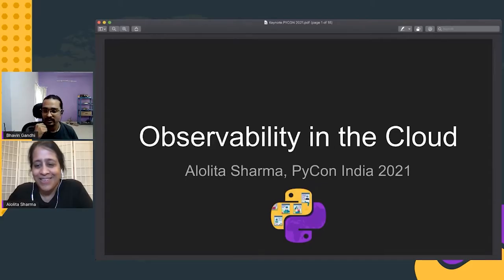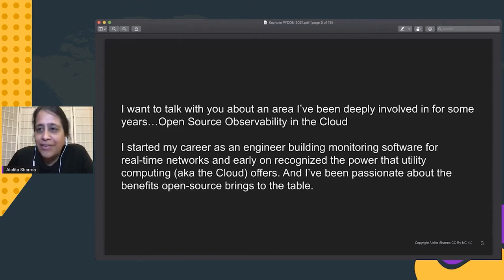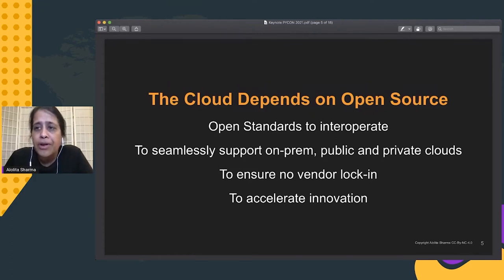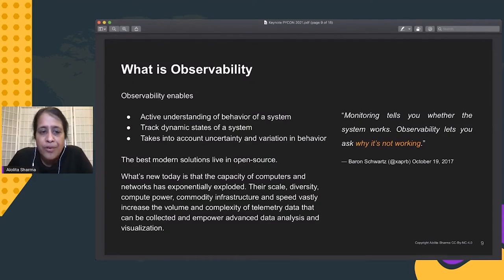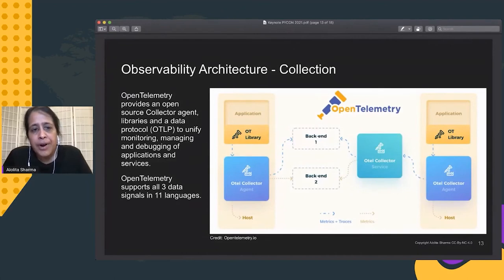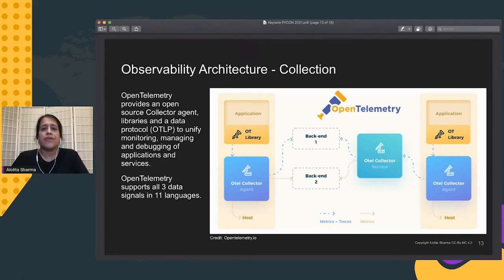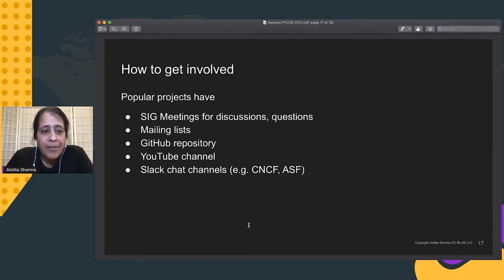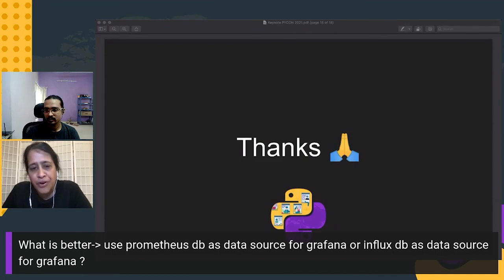Keynote: Observability in the Cloud - Alolita Sharma